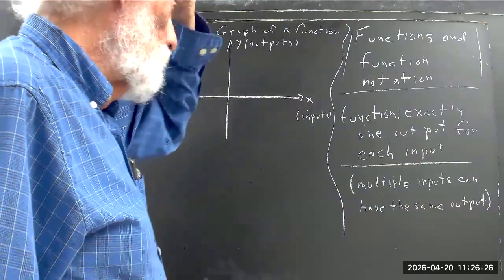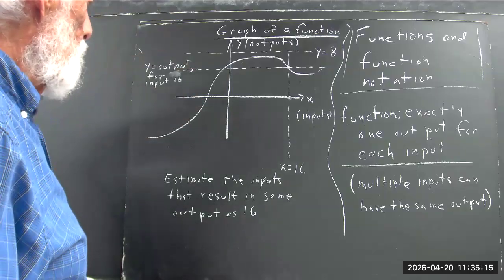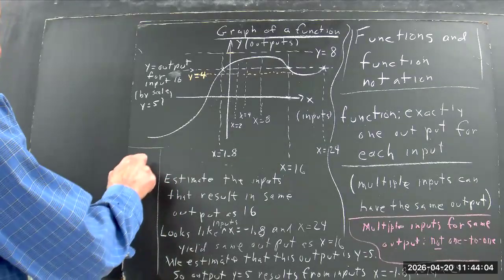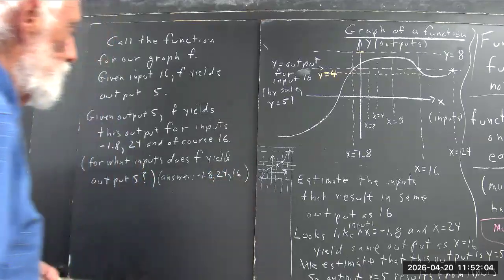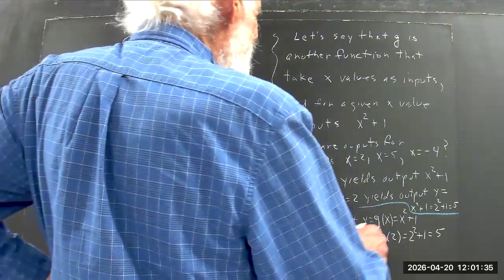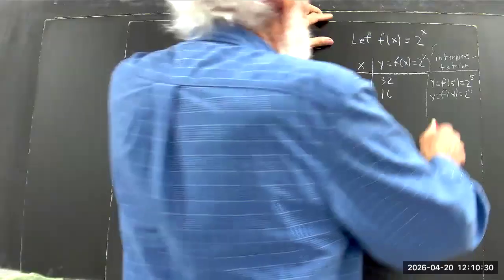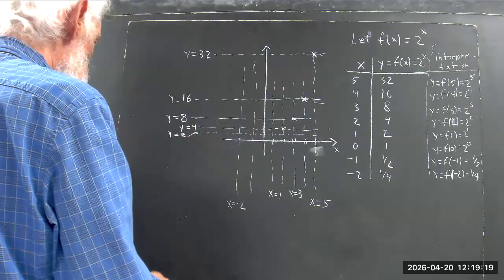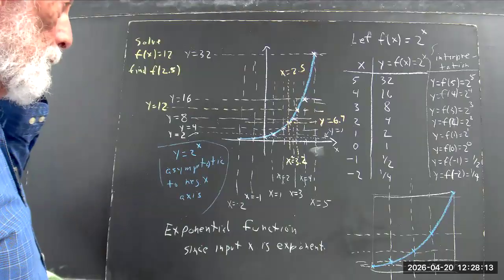dagpc1_260420_introduction_to_function_notation______64